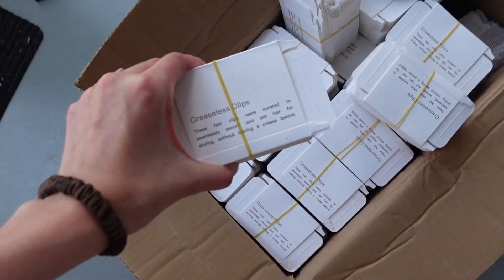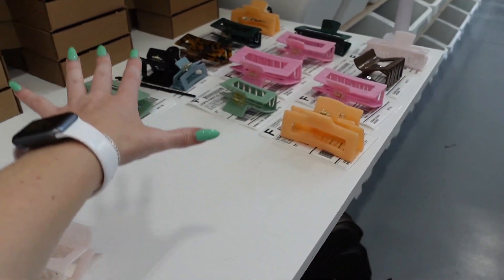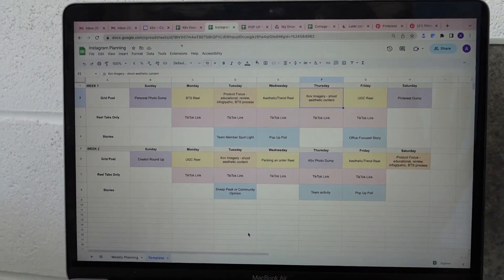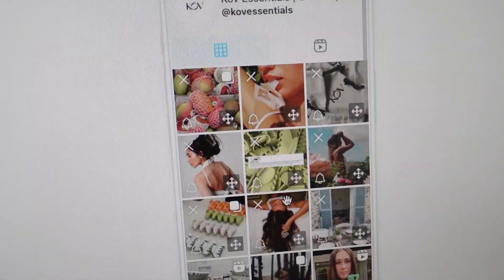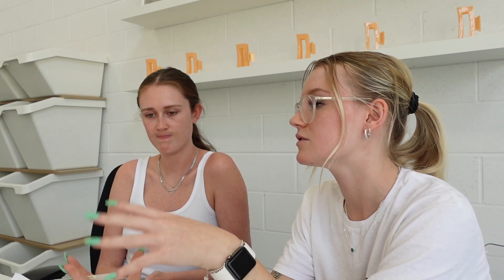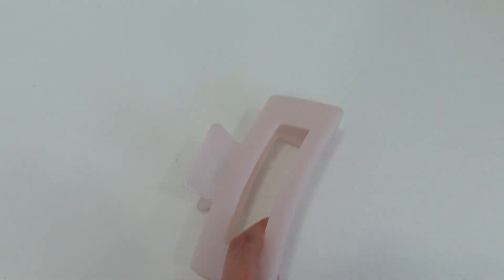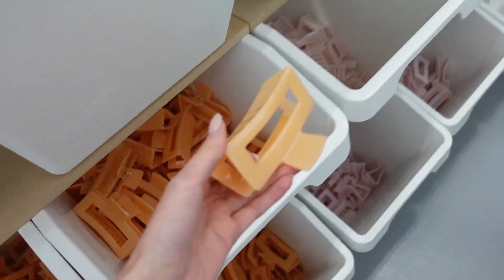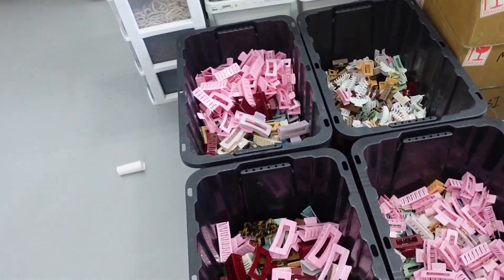small business archives: office day vlog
a glimpse into a day at the office with me & the team :)